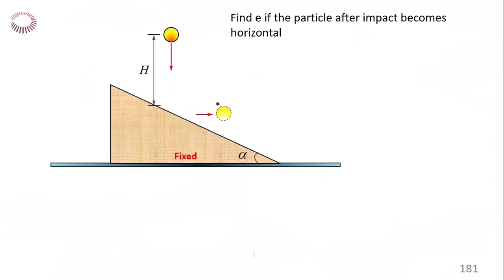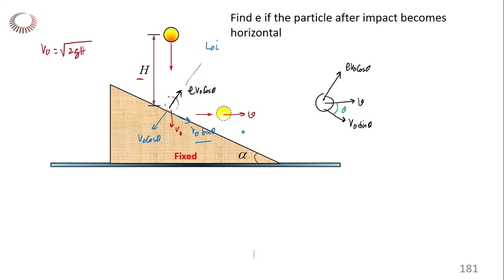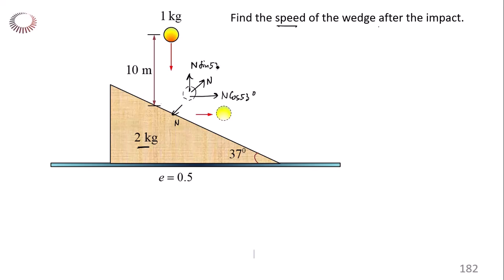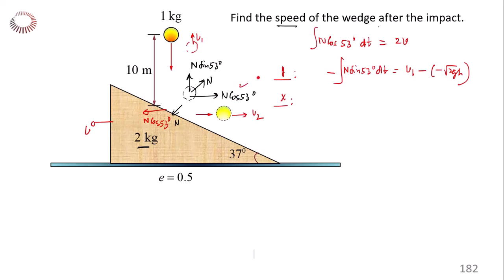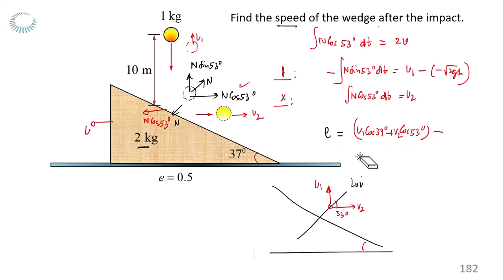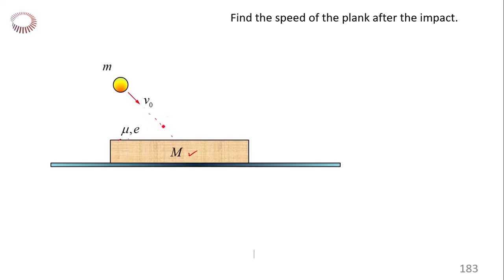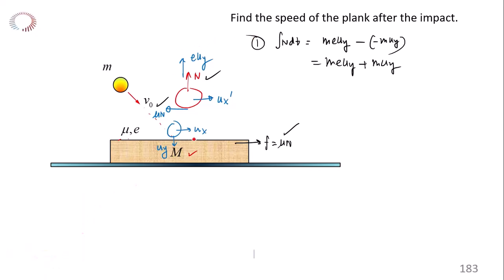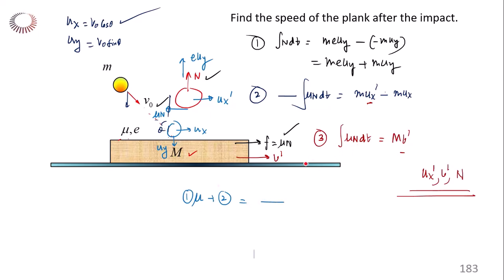Improve Your Physics Skills Fast with Impulse Momentum Equation!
Improve your Physics skills fast with the Impulse Momentum Equation, one of the most essential tools for solving advanced JEE Physics problems. In this video, you'll learn how to break down complex problems using this powerful concept, allowing you to handle even the trickiest questions with ease. We’ll guide you through real JEE Advanced problem examples and show you how to apply the Impulse Momentum Equation effectively. Whether you're preparing for JEE Advanced or simply looking to sharpen your physics understanding, mastering this equation will give you the competitive edge you need. Don't miss out on this vital concept that can help you boost your exam scores and improve your overall Physics skills quickly!
Audience Queries-

Improve physics skills
Impulse momentum equation
JEE advanced physics
Mastering physics concepts
JEE advanced preparation
Physics problem-solving
Boost JEE scores
Impulse momentum for JEE
Solve JEE advanced problems
Advanced physics tricks
JEE physics strategy
Physics skills for JEE
Momentum equation tips
Improve physics quickly
Mastering momentum in physics
Impulse physics applications
JEE exam tips
JEE advanced tricks
Crack JEE physics
Boost exam performance
Physics mastery for JEE
Physics tips for JEE advanced
Impulse equation JEE
JEE advanced physics guide
Physics exam hacks
Advanced momentum concepts
Physics tricks for JEE
Conservation of momentum for JEE
Momentum-based physics problems
Physics study tips
JEE physics techniques
Competitive exam physics
Quick physics improvement
JEE problem-solving guide
Physics mastery tips